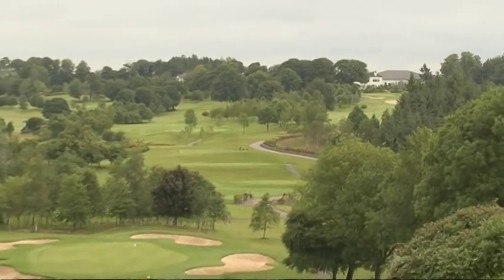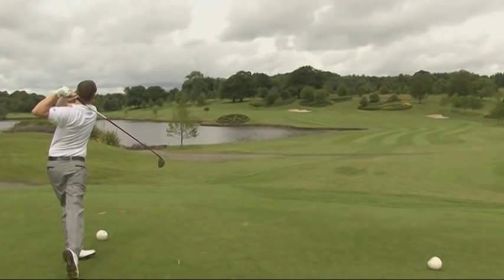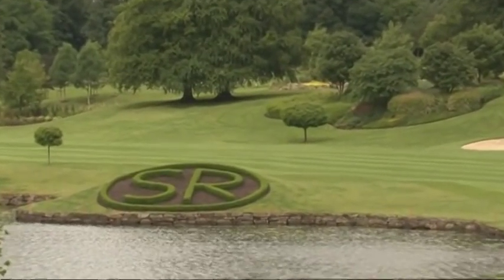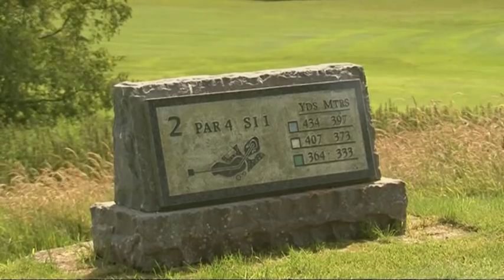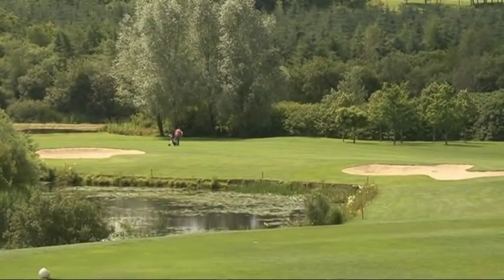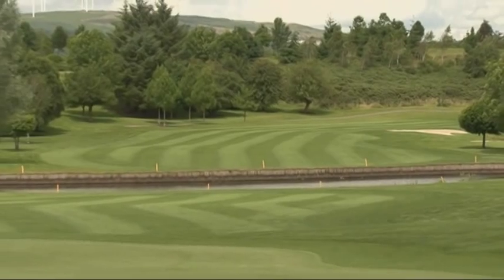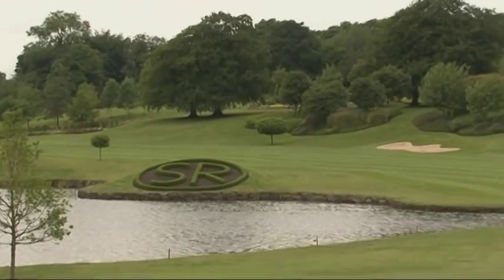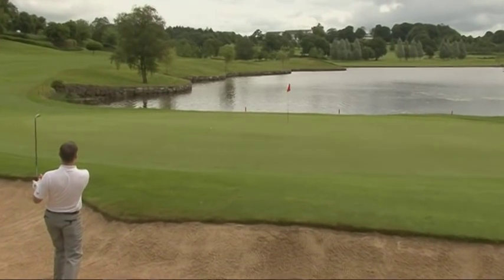Slieve Russell Golf & Country Club, Ireland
Slieve Russell is a uniquely Irish golf experience. Set within 300 acre parkland estate, this 18 hole Championship courses incorporates 50 acres of lakes. And as you can see the lakes are as dangerous as they are picturesque.